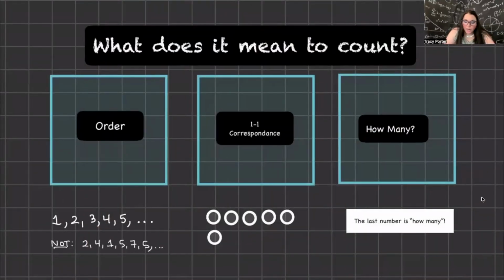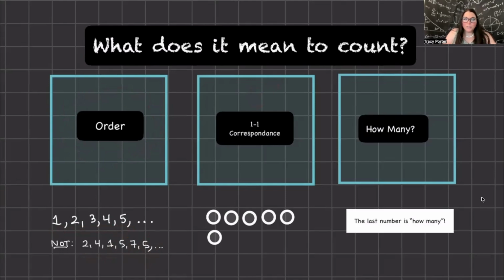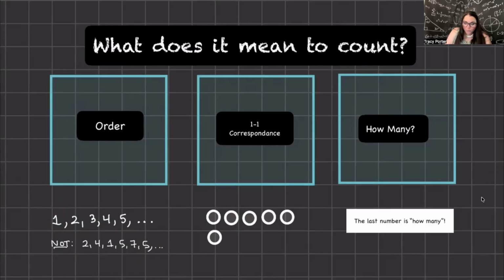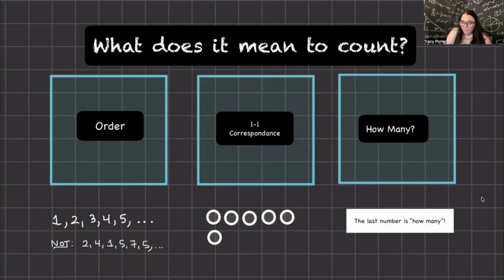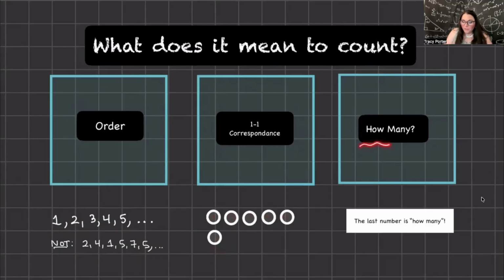Can a Child Count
Plenty of kids can chant “one-two-three.” That’s not counting. In this video I show you how to tell—quickly and clearly—whether a child really understands number.

You’ll learn

The Stable Order idea: numbers must stay in the correct order every time

One-to-One Correspondence: one number word for each object, no skips or doubles

Cardinality: after counting, the last number tells “how many” in the set